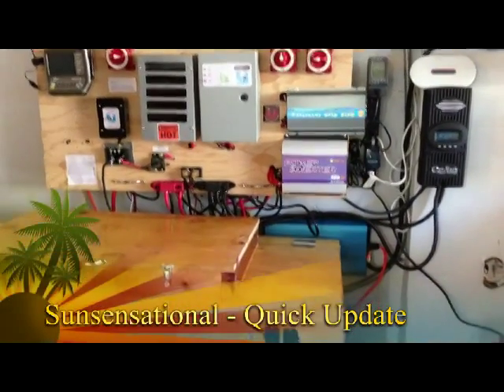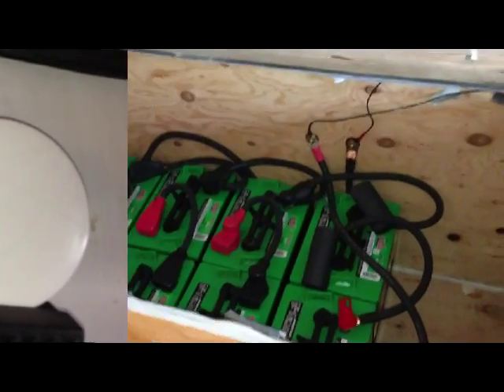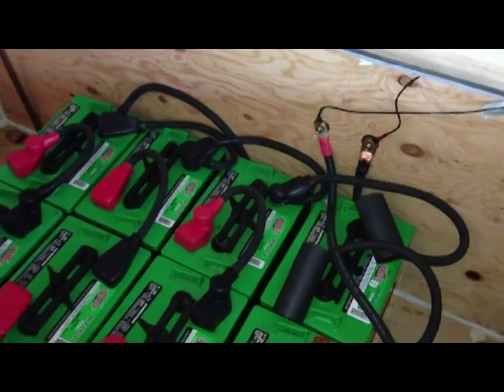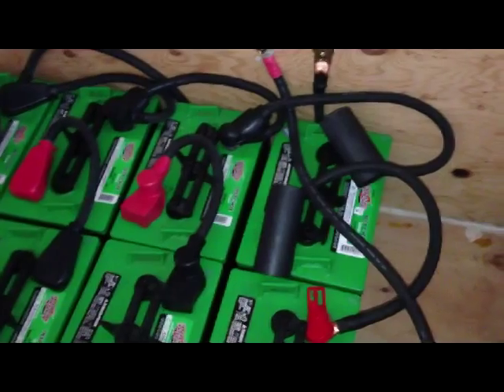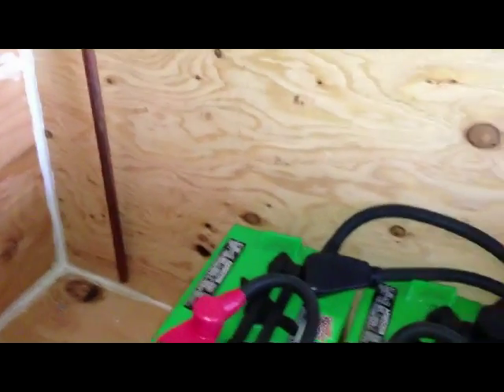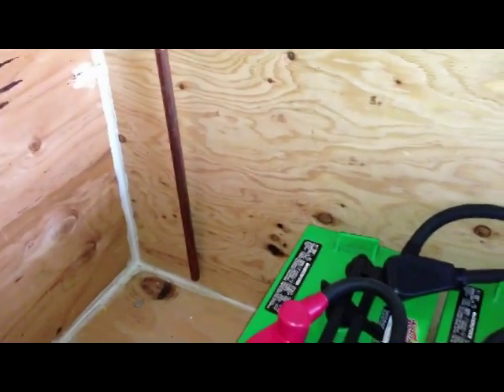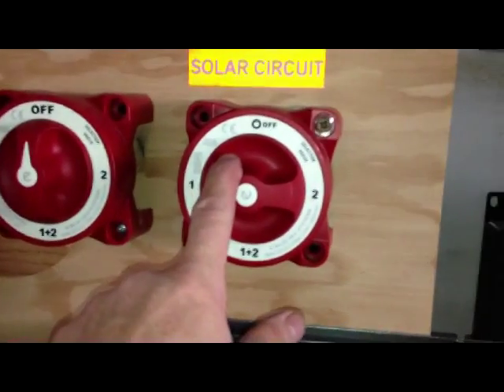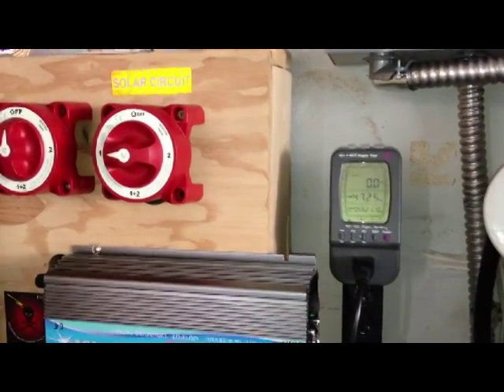Solar Battery Bank - Quick Upate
Just quick update on the solar power off grid system.  Added to the Battery Bank and some misc stuff